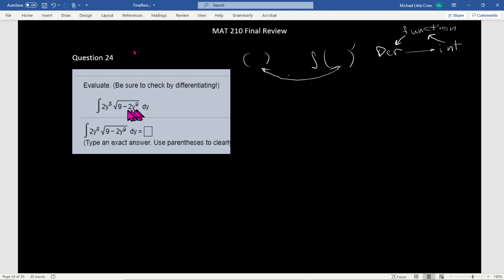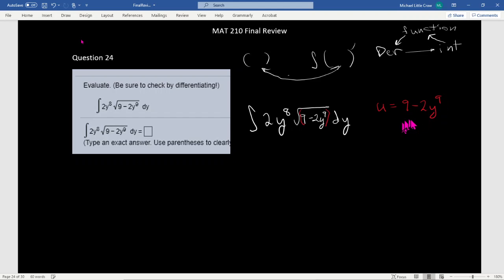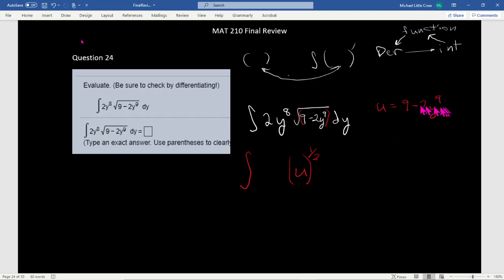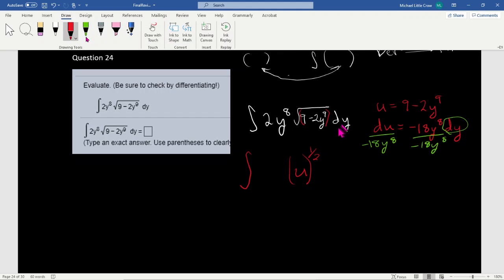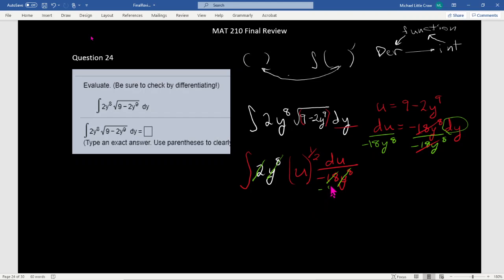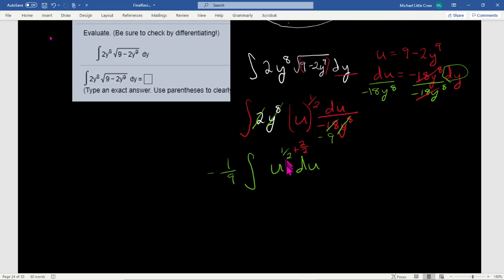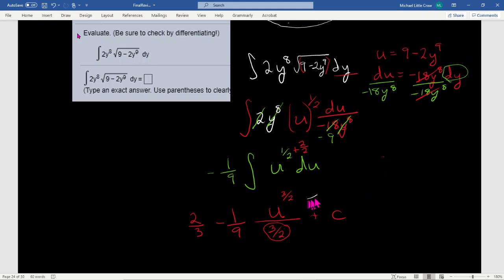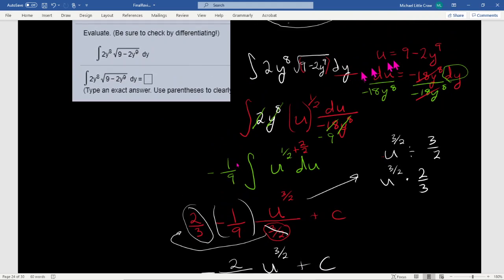MAT210 Final Review Q 24